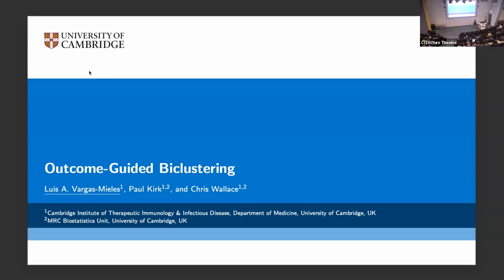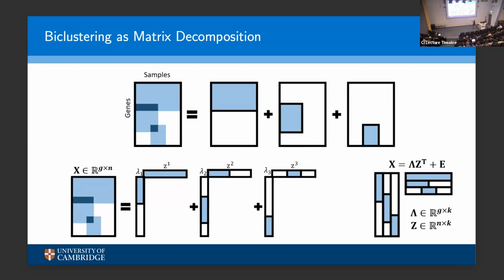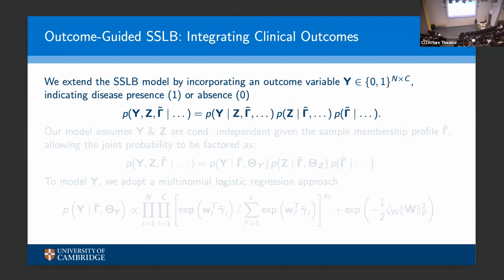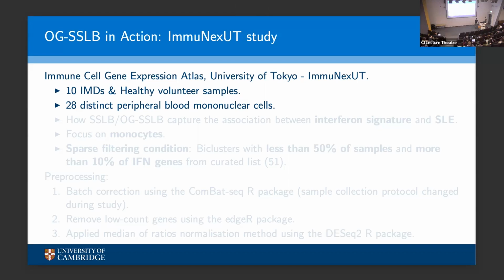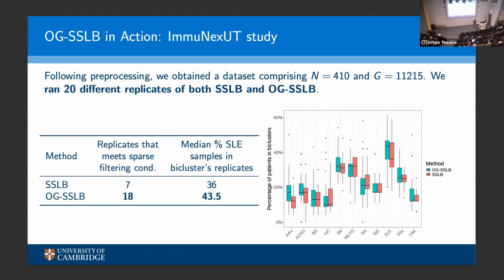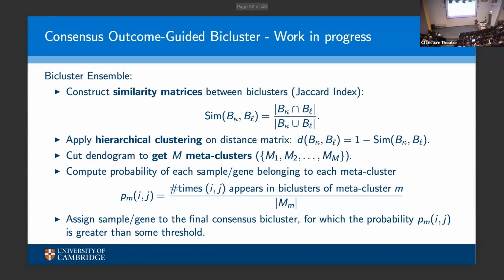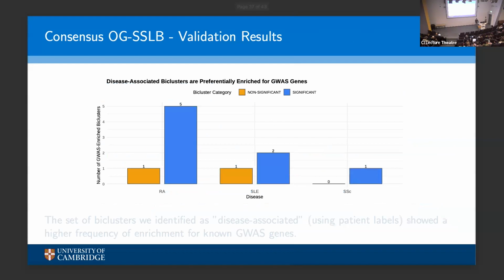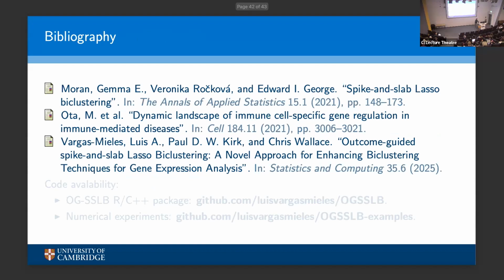Talk by Dr Luis A. Vargas-Mieles, University of Cambridge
Title: “Outcome-guided biclustering for shared gene signature discovery in immune-mediated diseases”

Speaker: Dr Luis A. Vargas-Mieles, University of Cambridge

Talk delivered at the MRC Biostatistics Unit 22nd Armitage Workshop on Thursday 23rd October 2025.